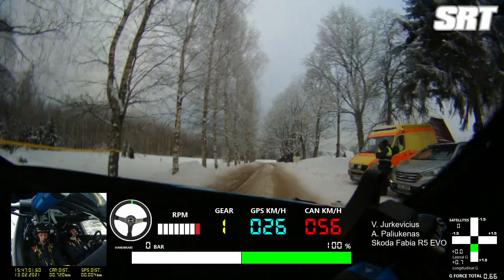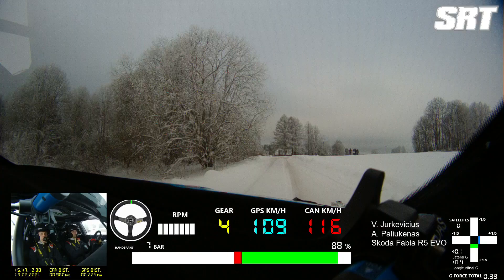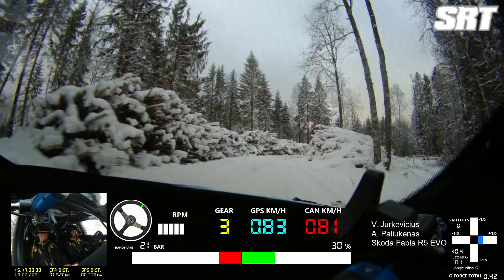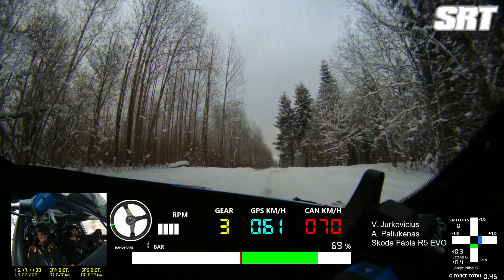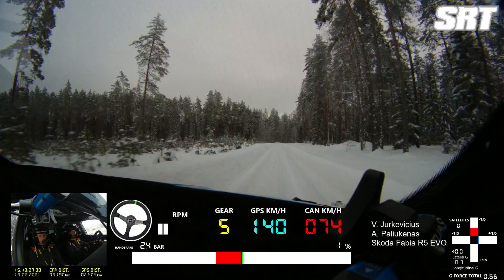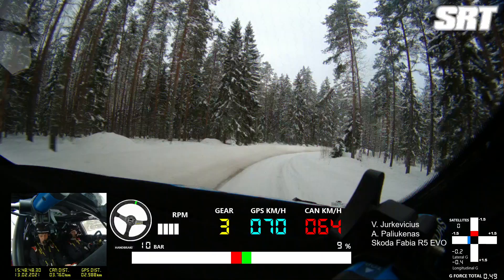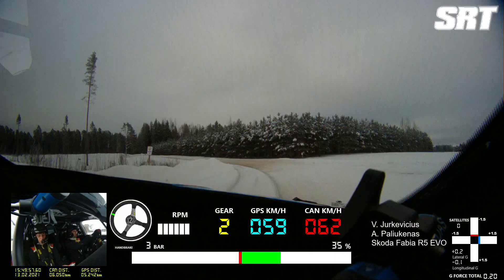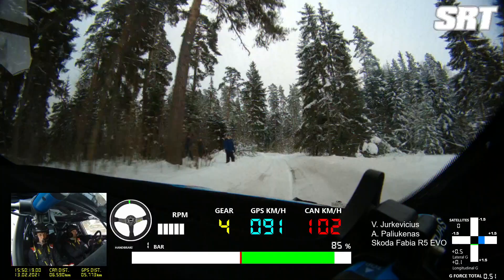Otepää Talveralli 2021 V. Jurkevicius / A. Paliukenas SS7 Skoda Fabia R5 evo